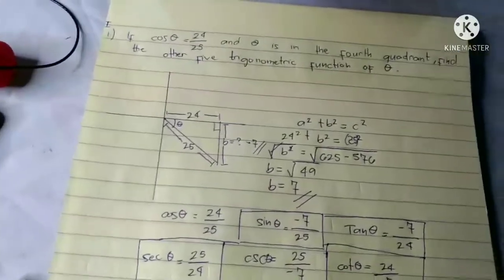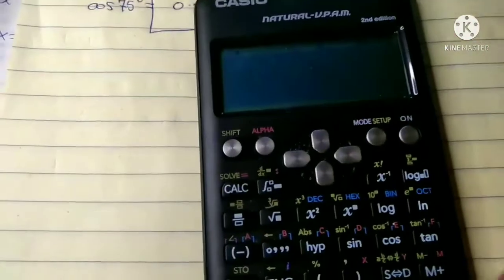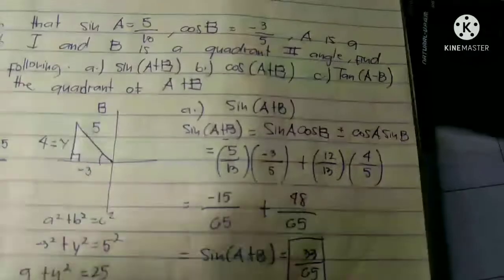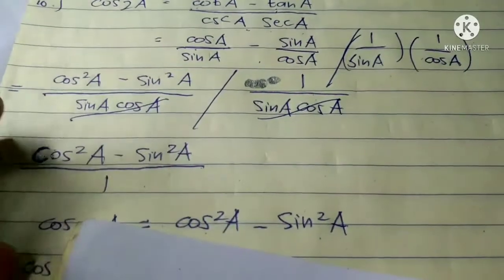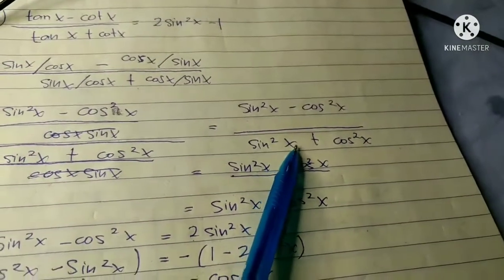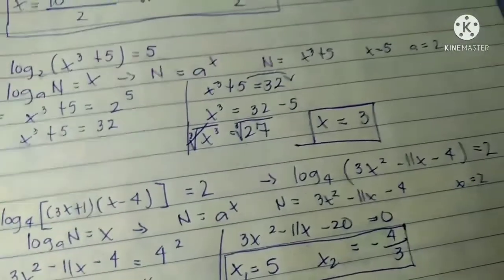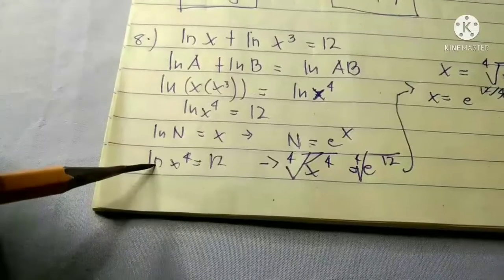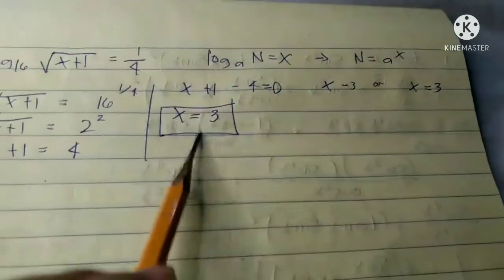Trigonometric and Logarithmic functions